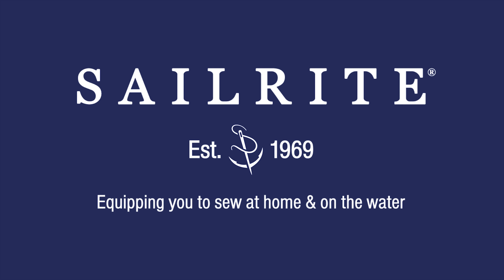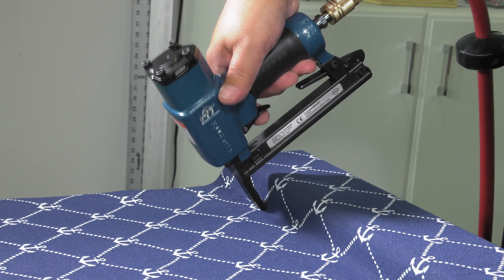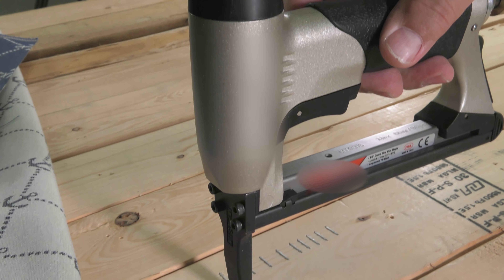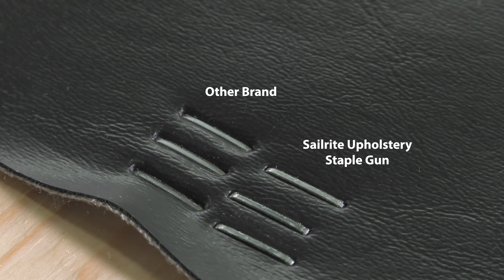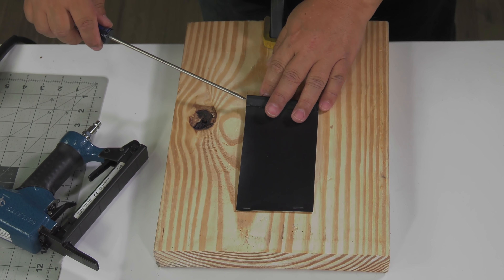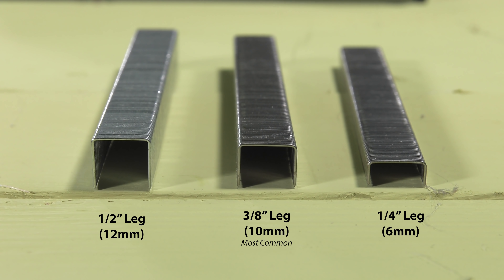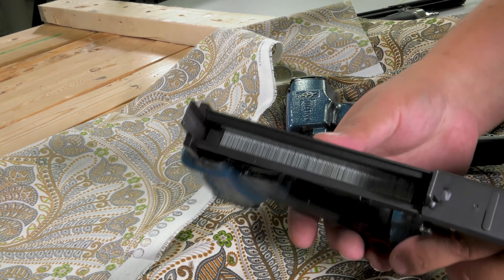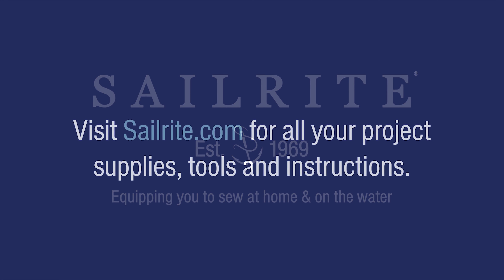Upholstery Staple Gun by Sailrite®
The Sailrite® Staple Pneumatic  Upholstery Staple Gun is lightweight and easy to use. This staple gun features convenient drop-in reloading and a shock-absorbing handle. An ergonomic comfort handgrip provides a firm grip on the tool. The long nose of this tool is ideal for tackling hard-to-reach areas of upholstery projects.

This stapler will shoot 1/2" crown staples, which are great for use in vinyl upholstery. This staple gun is ideal for upholstery projects for your home, boat, car or RV.